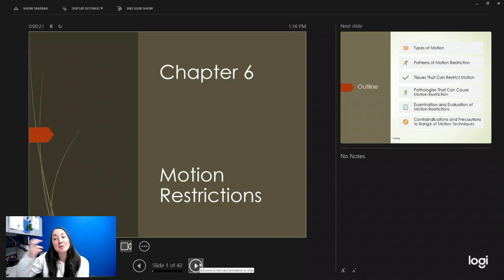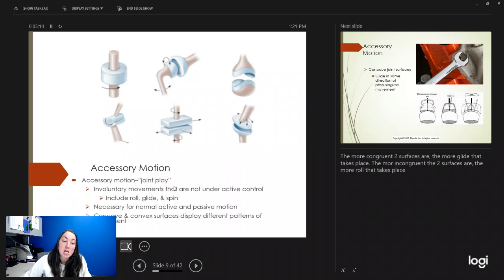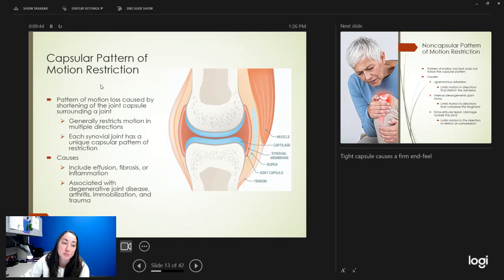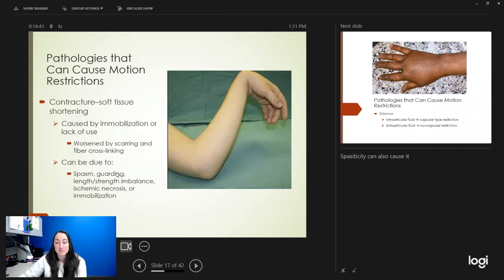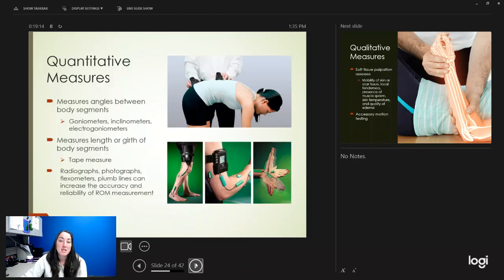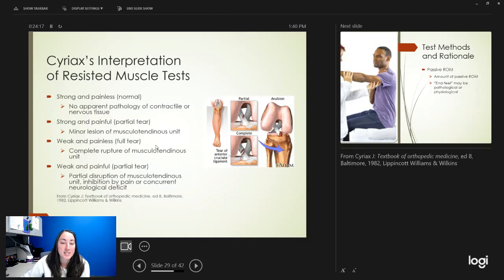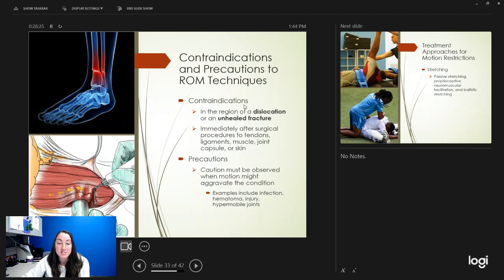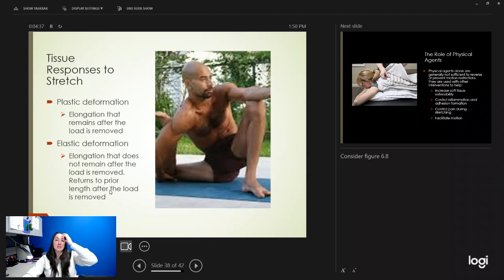Motion Restrictions for the PTA Student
Range of motion restrictions for the PTA student, Chapter 6 for PTA 200, modalities